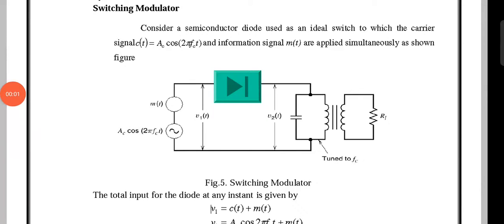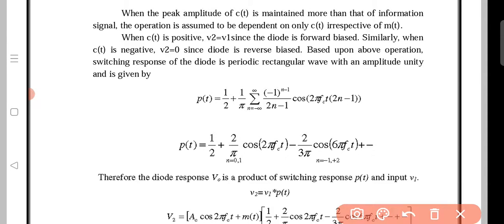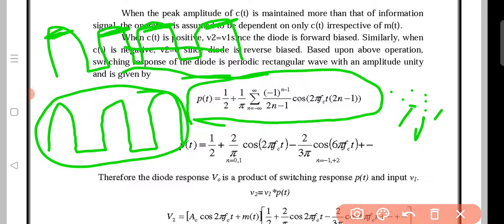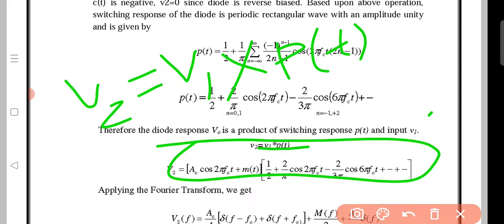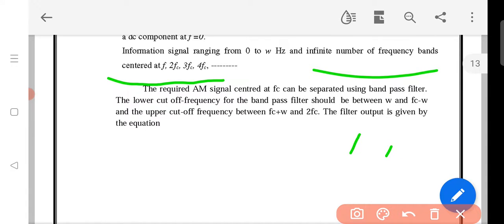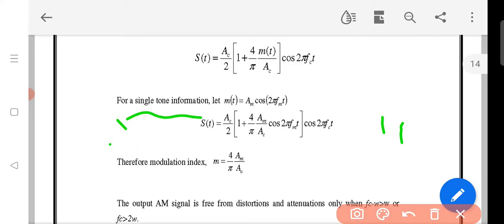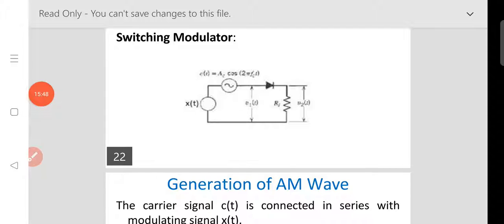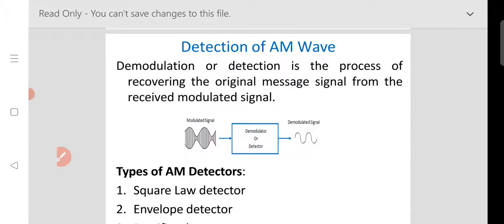AC-8 Switching Modulator (AM generation)